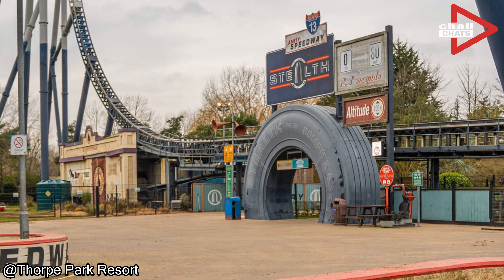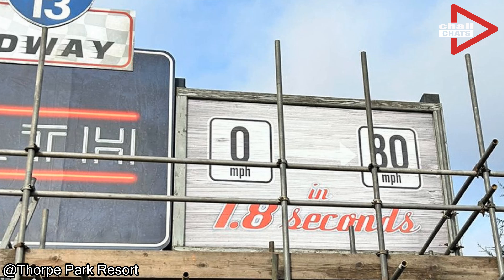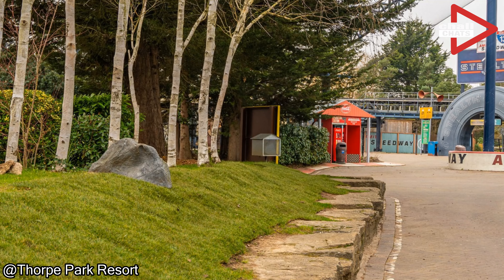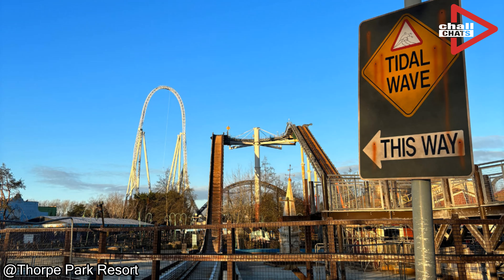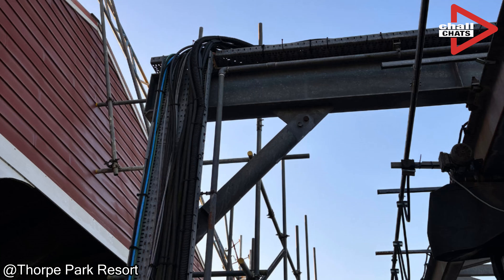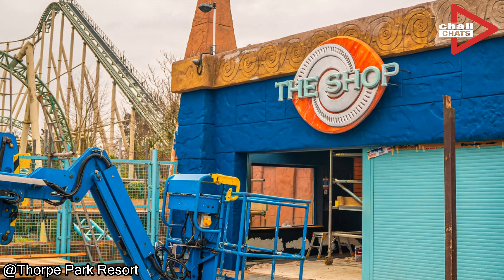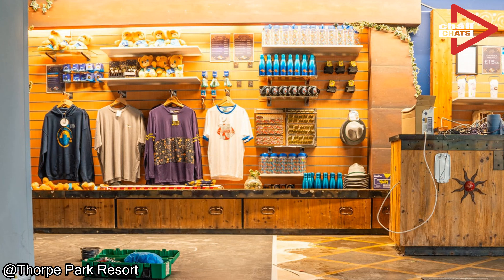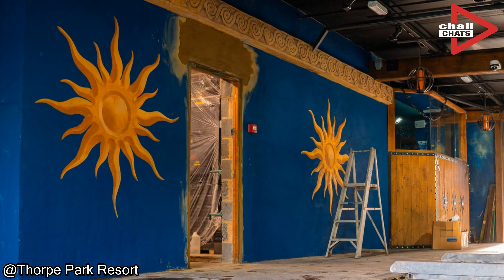Thorpe Park Resort Have Revealed Several Project Sparkle Updates Across the Resort! | Chall Chats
In today's video, Chall Chats Theme Parks, as I'll be sharing several maintenance and refurbishment updates over the last few days from Thorpe Park Resort!

Buy your tickets for Thorpe Park Resort ahead of the beginning of the 2024 season right here:

• Intro: 0:00
• Stealth Plaza and Entrance Updates: 1:16
• Dobble Tea Party Update: 2:17
• Tidal Wave Updates: 2:49
• Colossus Shop and Track Updates: 3:23
• Samurai Repaint Update: 4:13
• Big Easy Boulevard Update: 4:39
• My Thoughts: 5:41
• Outro: 6:30